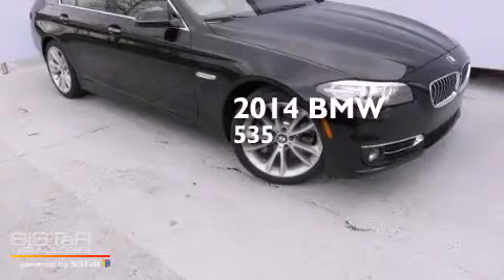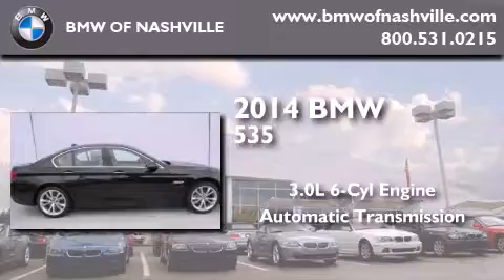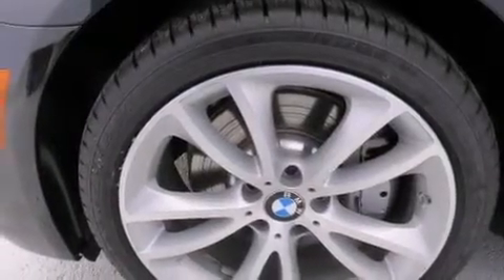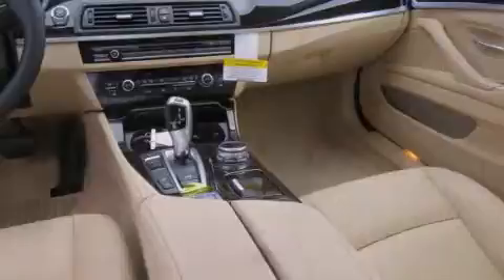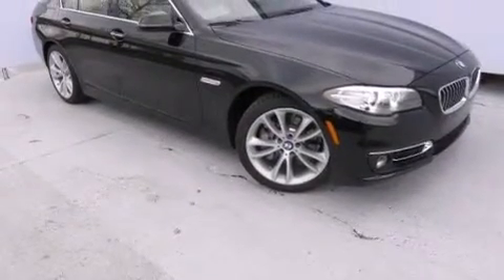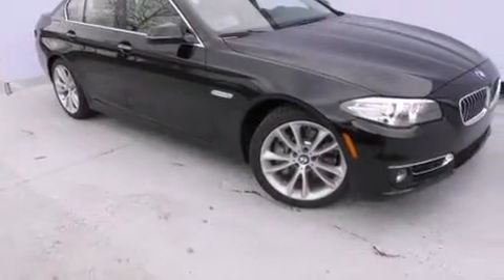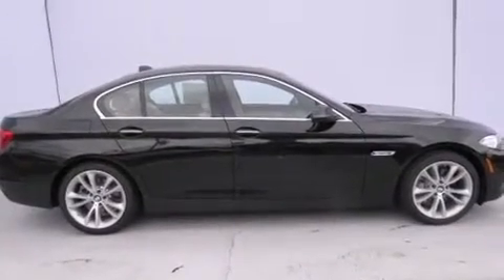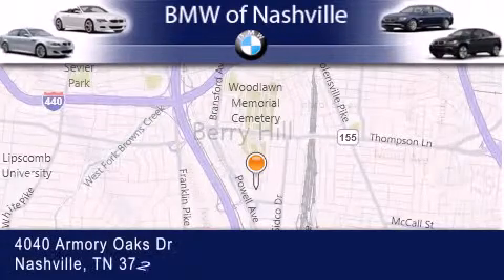2014 BMW 535i Nashville TN 37204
We've been honored to serve the Nashville TN area , we promise that your experience at our dealership will exceed your expectations ! Year : 2014 Make : BMW Model : 535i Engine : 3.0L I-6 cyl Trans . : 8 speed automatic Exterior : Black Sapphire Metallic Miles : 1 Interior : Venetian Beige Exclusive Stitching BMW of Nashville 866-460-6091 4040 Armory Oaks Drive Nashville , TN 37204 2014 BMW 535i Nashville TN